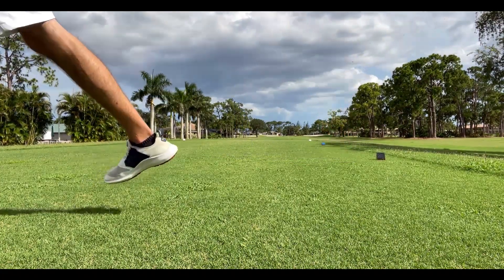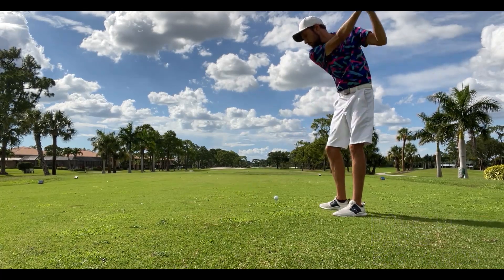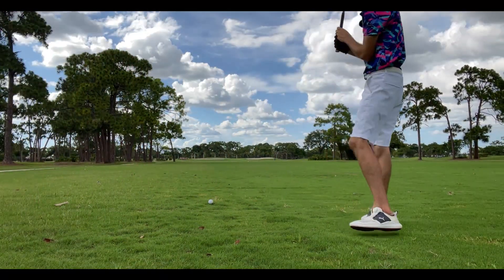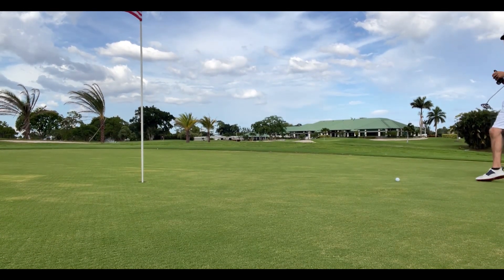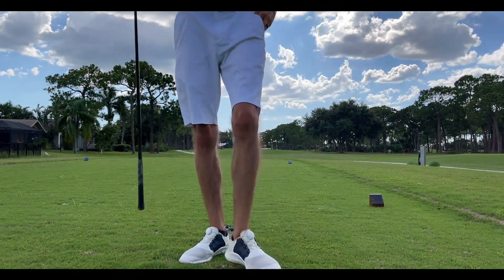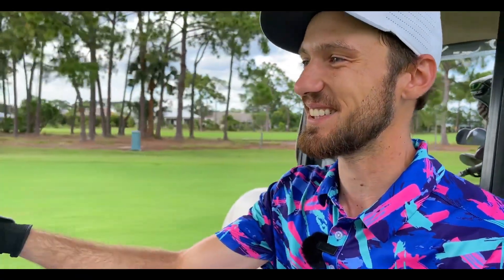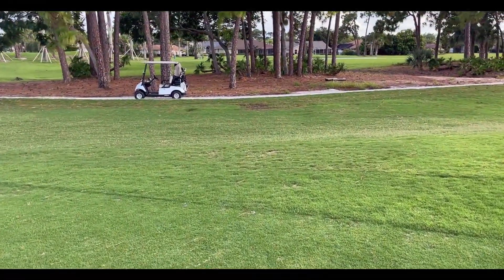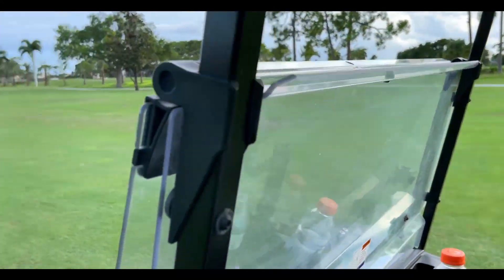PGA pro returns to his high school's home course (part.2)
In this video Kyle returns to Palmetto Pines Country Club, his high school's home golf course. It has been a few years since he last played Palmetto Pines and so much has changed! He is on the back nine now and the ball striking has fallen apart! Can he keep it together to make for a solid round?